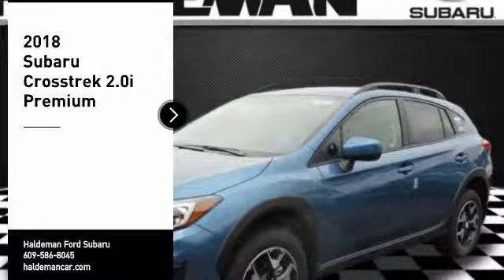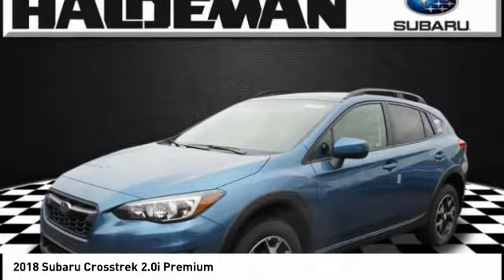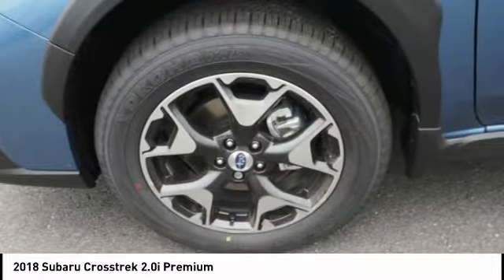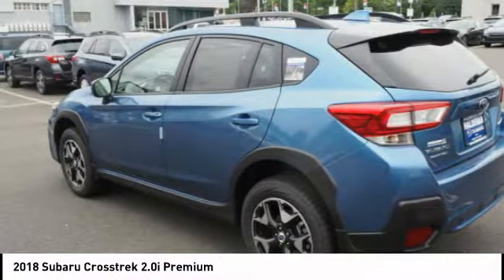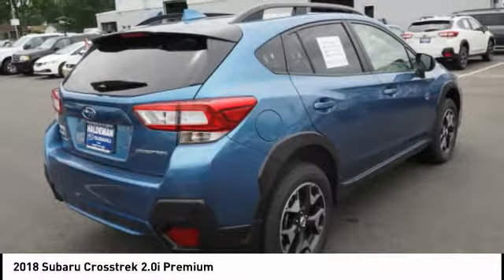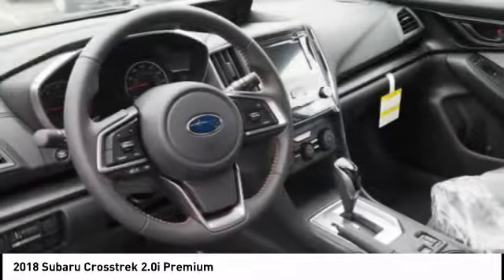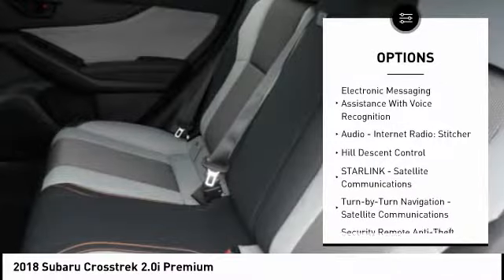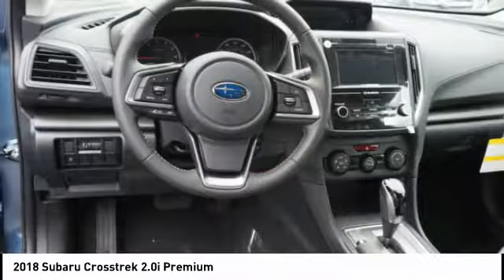2018 Subaru Crosstrek Hamilton NJ A18604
2018 Subaru Crosstrek 2.0i Premium

Looking for the right ? Today could be your lucky day. this 2018 Subaru Crosstrek could be yours.